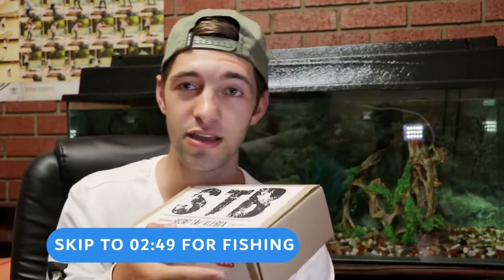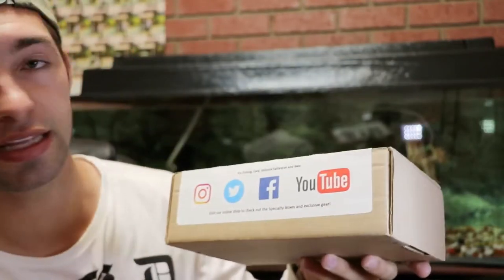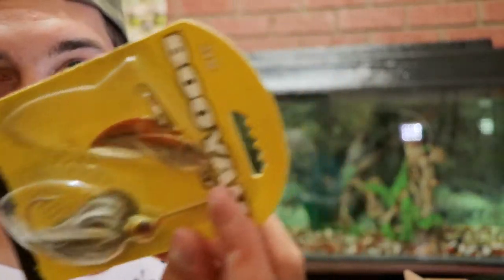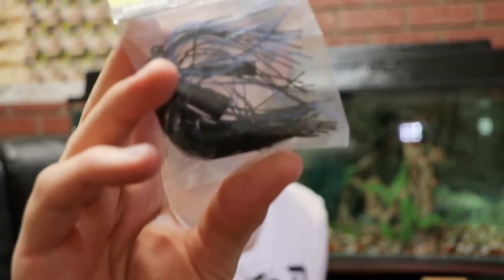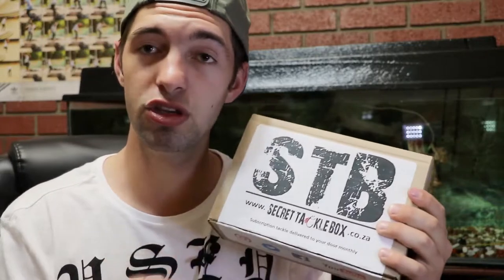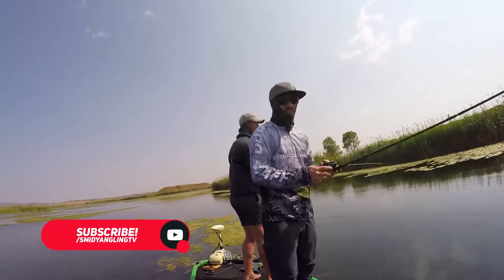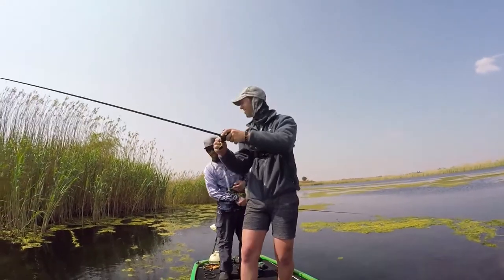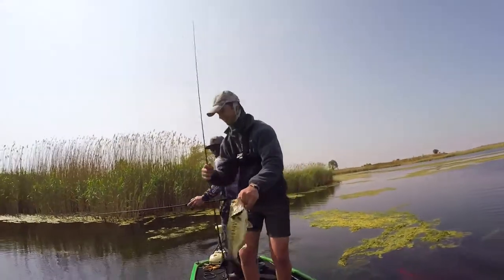Using a drone to find spawning bass - CHALLENGE!!! & STB slam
In this video we used Nuno's DRONE to find some good size spawning bass on beds, after determining their location we went to the nests and caught a few of those LUNKERS. This was defenitely a challenge but it was very fun and I think other should do it aswell!

The rest of the day we where sight fishing and managed a few big bass. I also completed the STB slam (secrettacklebox) and did a unboxing video.

Use code: "SMIDY" to get R20 of on first order

Want me to try some Lures?
Ship them to me:
60 Kurper Street
Bonaero Park
Johannesburg
South Africa